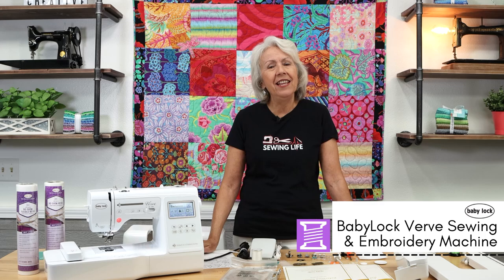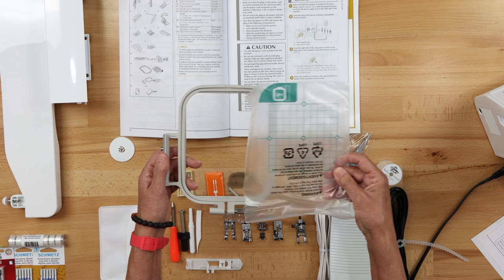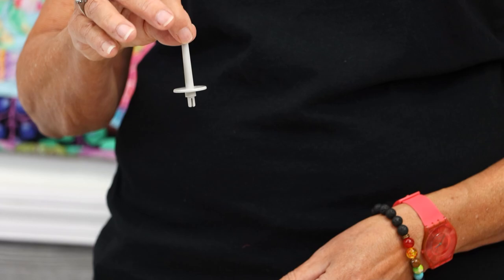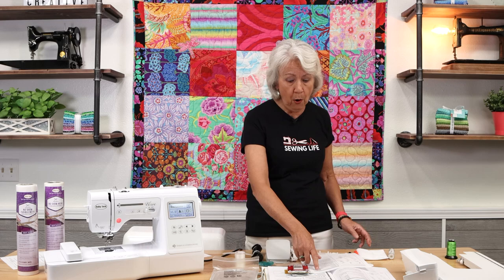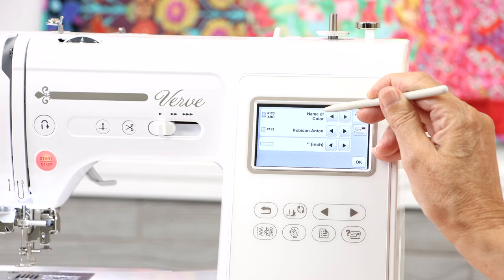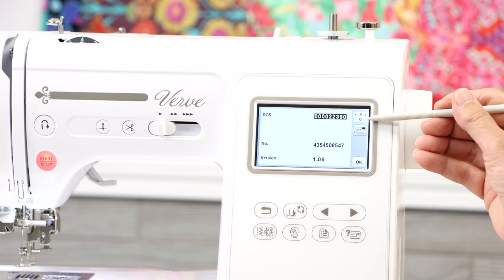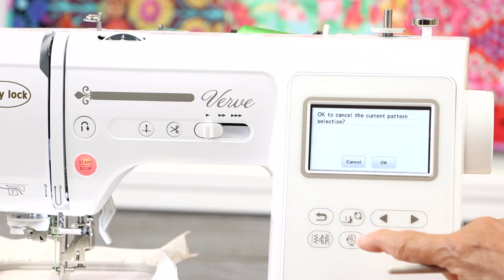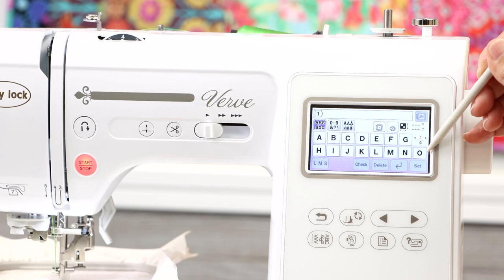How To Use The BabyLock Verve Sewing & Embroidery Machine!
In this video, Pat gives us an in-depth lesson on how to use the BabyLock Verve Sewing & Embroidery Machine! In this lesson she covers how to thread the machine, wind the bobbin, attach the embroidery arm, customize your machine settings, the sewing & embroidery editing features and more! After watching this video, you'll be sewing & embroidering in no time on your brand new BabyLock Verve!

Contents Of This Video:

00:00 - Intro
00:25 - Included Accessories
18:46 - Customizing Your Settings
36:29 - How To Attach The Embroidery Arm
38:01 - Embroidery Editing Features
1:01:48 - How To Embroider & Edit Fonts
1:14:18 - How To Merge Frames With Fonts
1:16:49 - How To Use The Sewing Features
1:30:47 - How To Thread Your Machine
1:32:38 - How To Wind & Install the Bobbin
1:34:46 - How To Use The One-Step Buttonhole Foot
1:37:01 - How To Use The Button Fitting (M) Foot
1:39:53 - How To Use The Overcast (G) Foot
1:41:48 - How To Use The Blind Stitch (R) Foot
1:43:52 - How To Hoop Your Fabric & Stabilizer
1:49:27 - How To Install Your Hoop
1:50:47 - Happy Sewing!